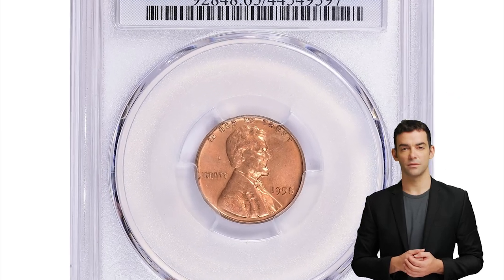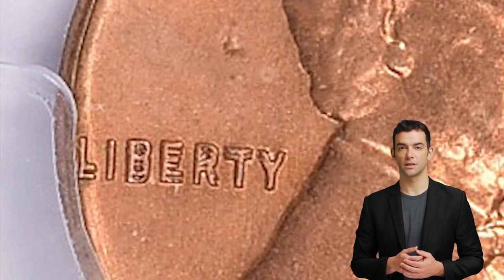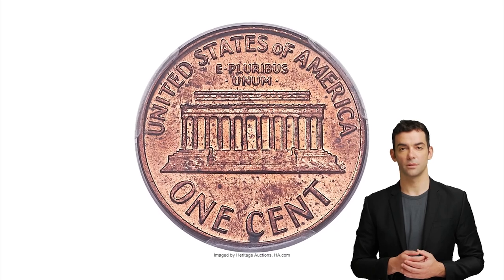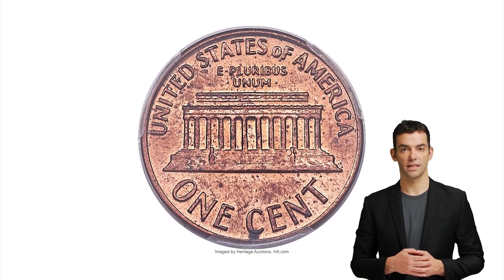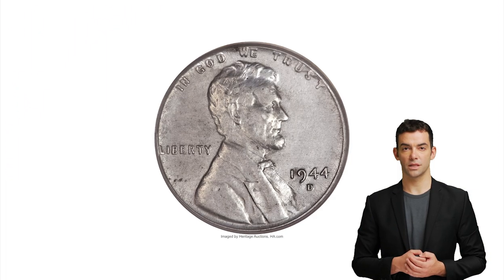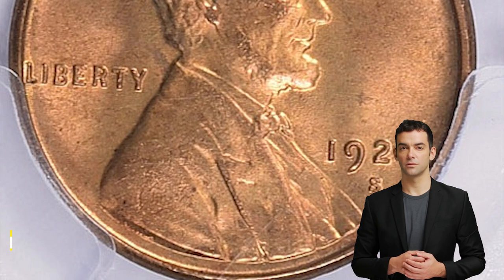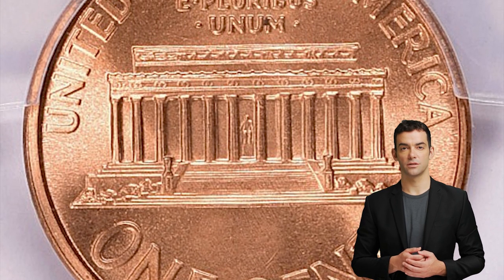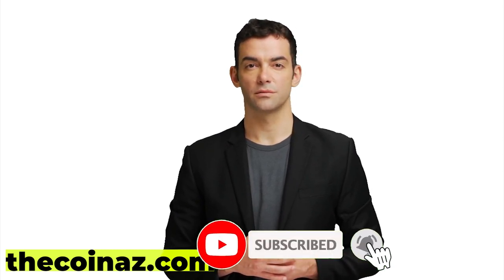Penny Coins worth a Million dollars!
In this video, we're going to be discussing penny coins that are worth a million dollars. Some of these coins are rare and some are just interesting, so be sure to watch the video to find out which ones you should be looking out for!